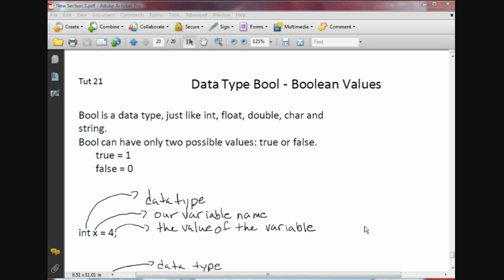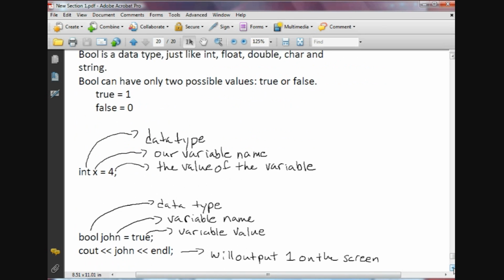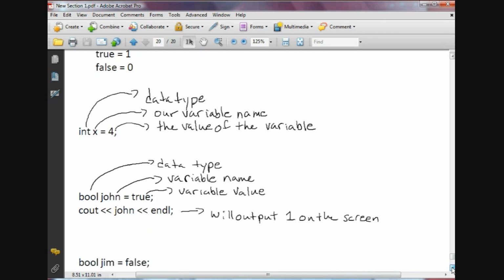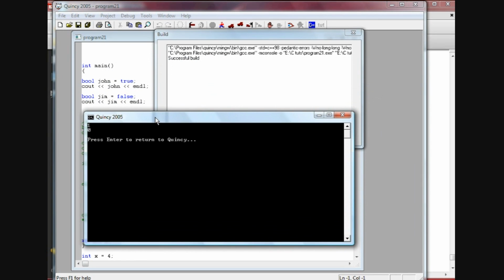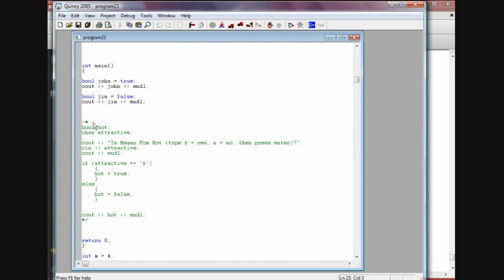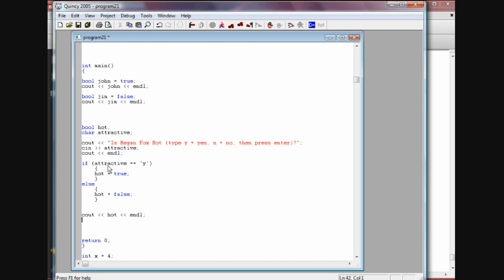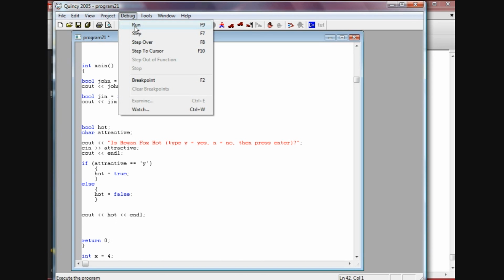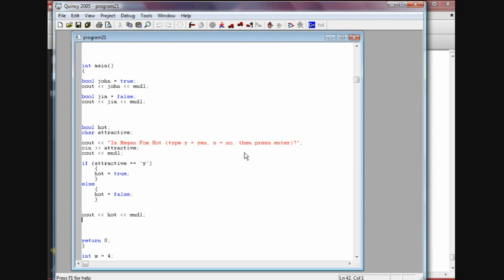C++ tutorial 21...Bool Data Type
This tutorial covers the bool data type, and explains how to use it.